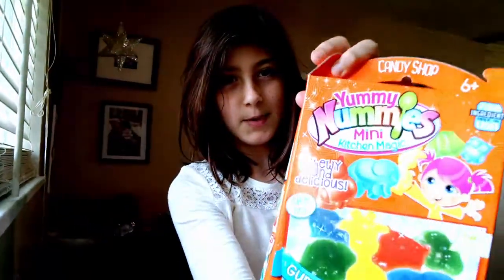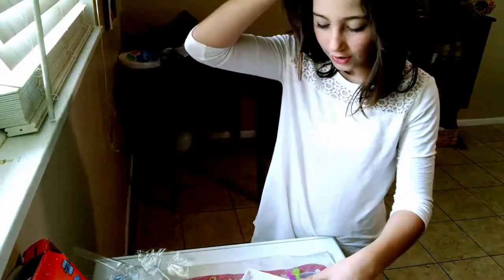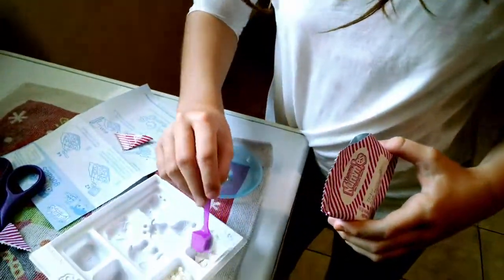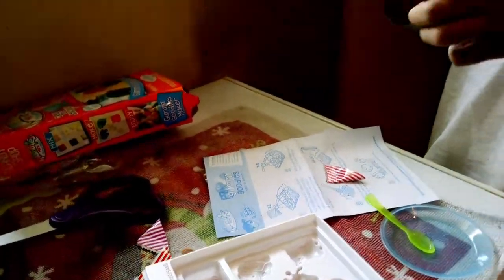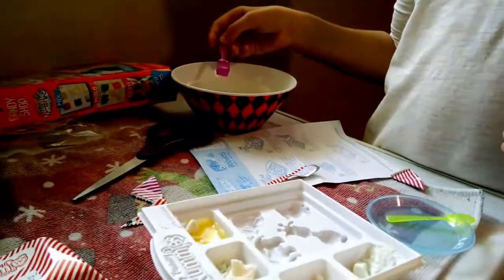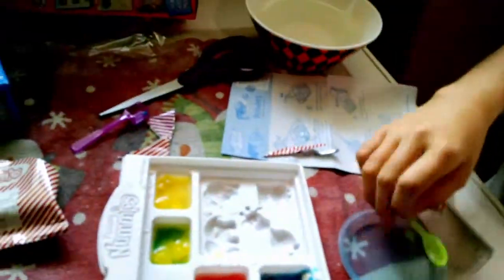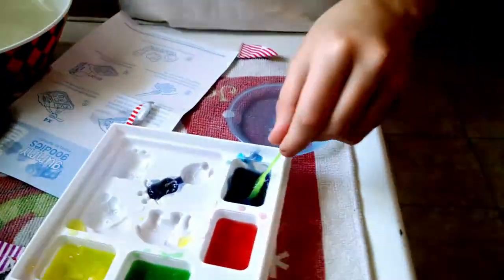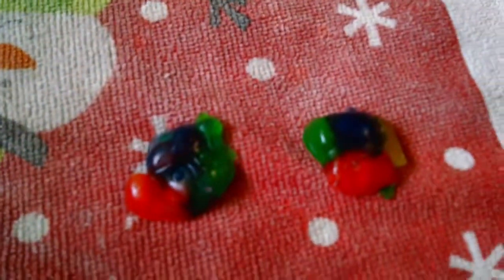Japanese candy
Maeby has another go at the Japanese powder candy.